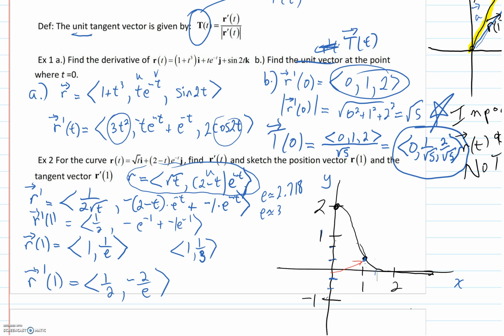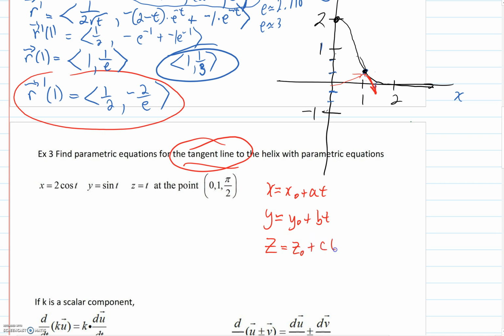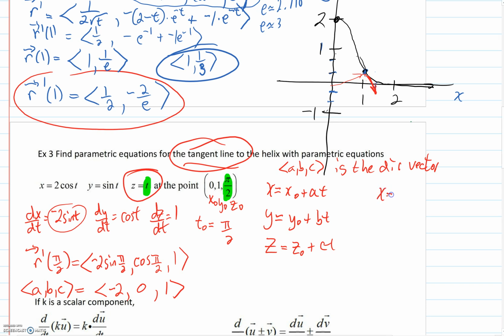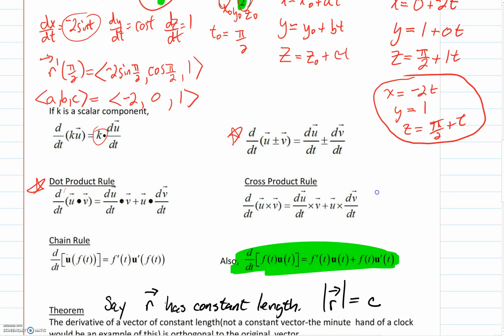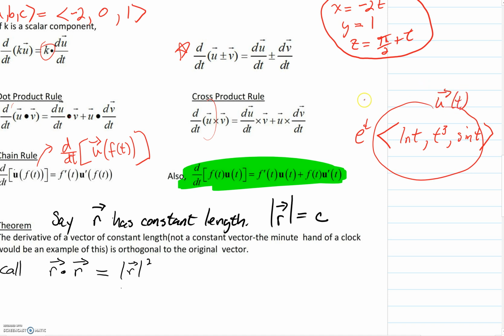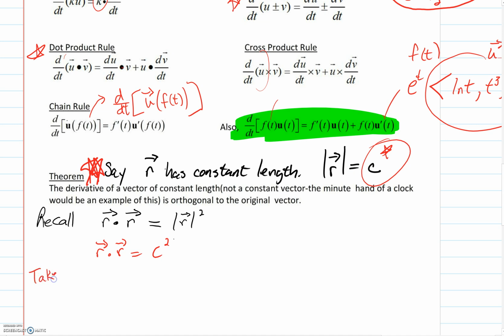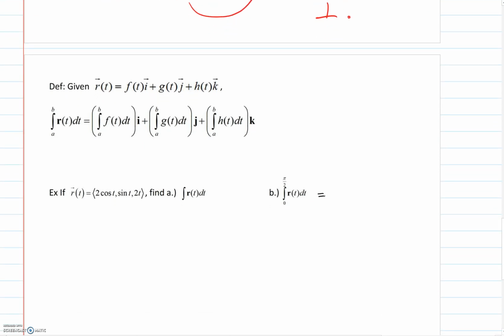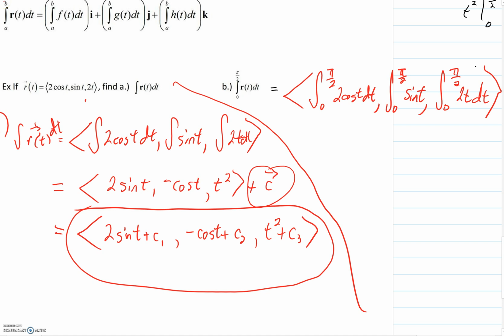MVC 13.2 Part 2